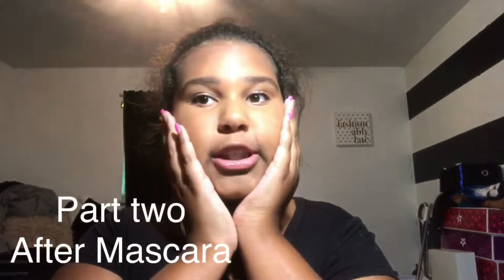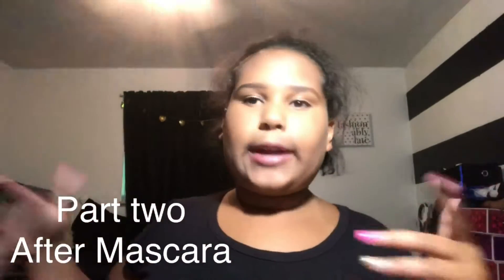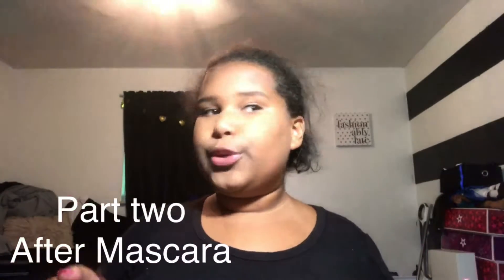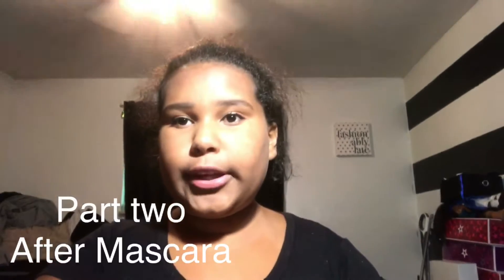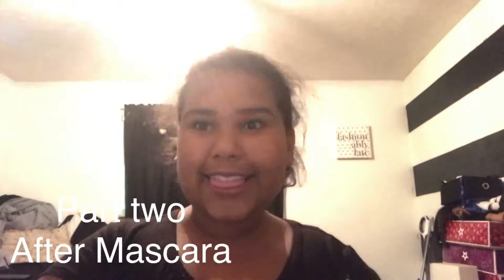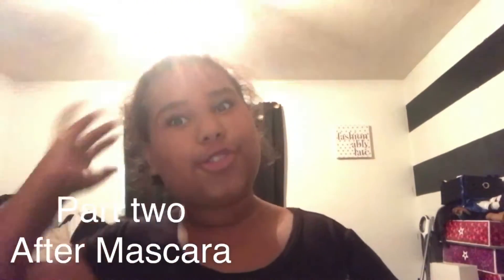7th Grade Makeup Routine (part two)